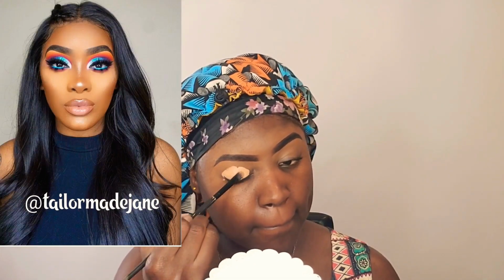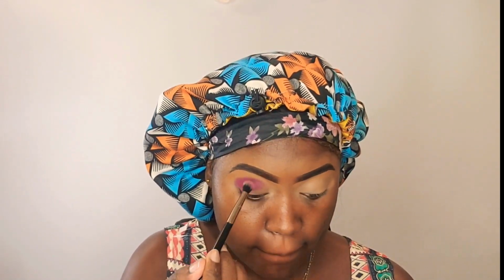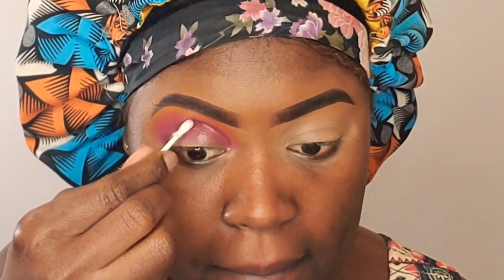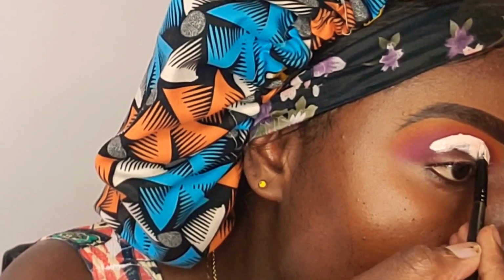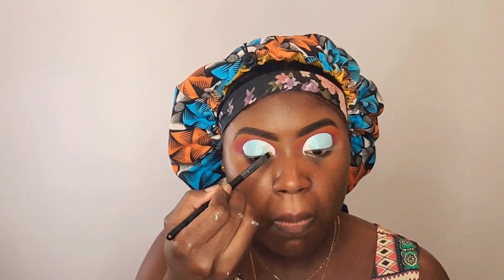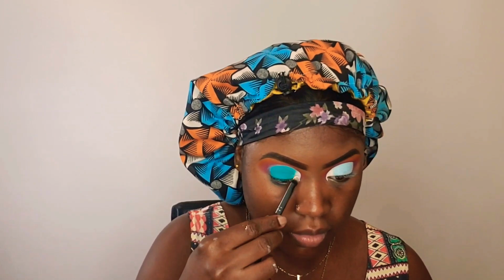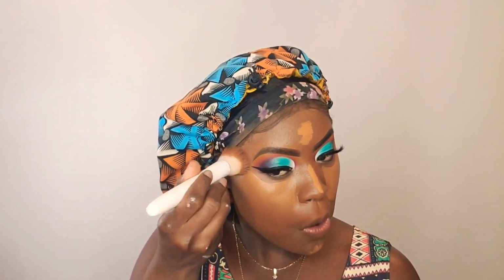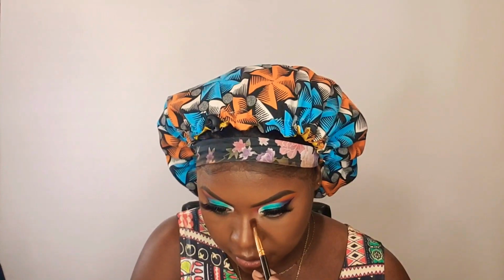Tailormadejane Inspired Recreation || Ombre Cut Crease Tutorial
Hey y'all welcome back to another video.

In today's video I showed you guys a mini-tutorial on a Tailor Jane inspired recreation.

I also shared some tips on how I create my cut crease and some blending tips!